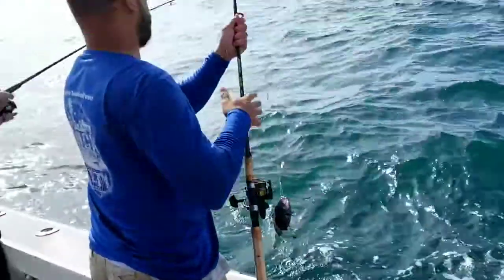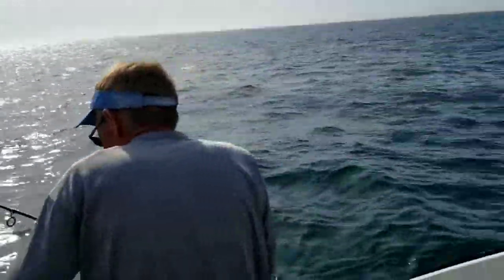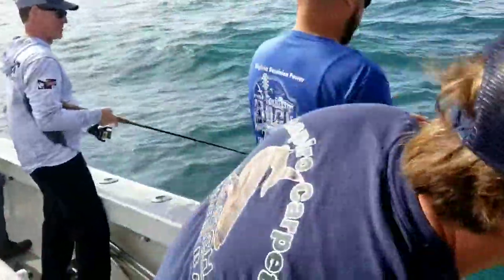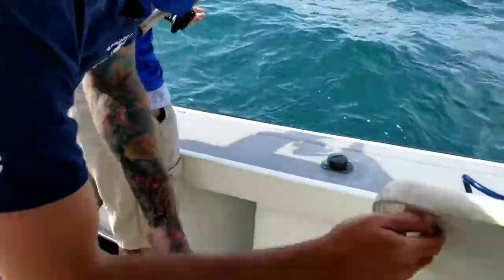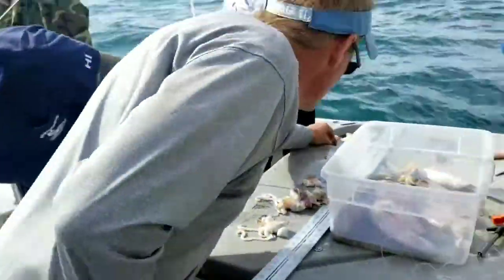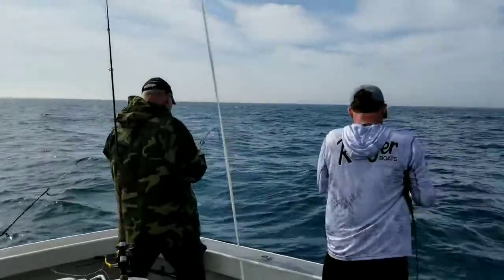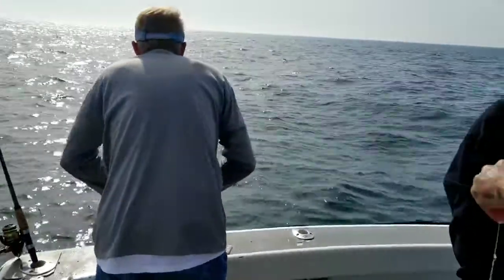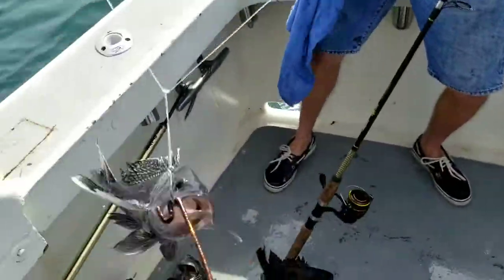CRUSHING black sea bass on the wrecks off the coast of Virginia Beach!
Wreck fishing with Matador Charters out of Rudee Inlet in Virginia Beach, the crew of the fishing boat "Toro" catches an easy limit of nice sea bass.